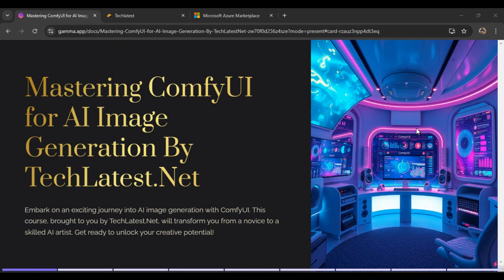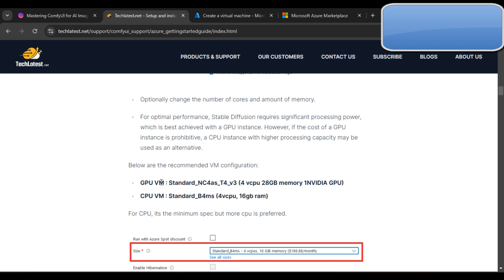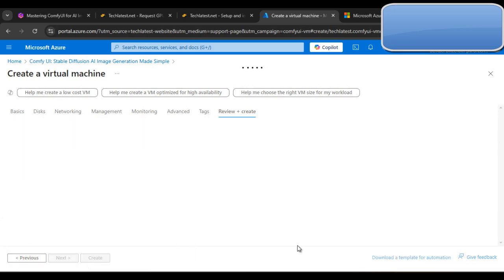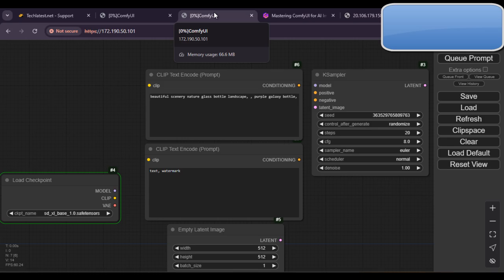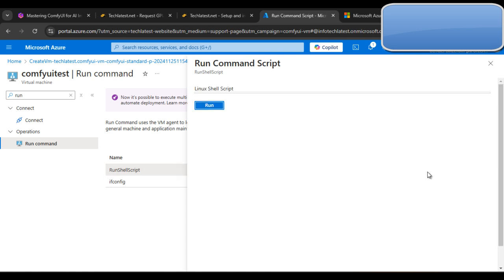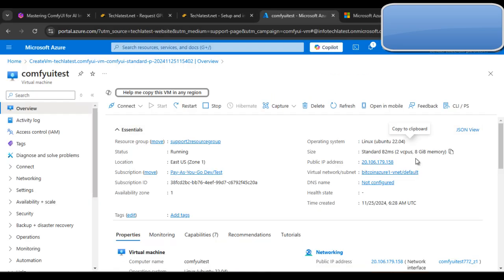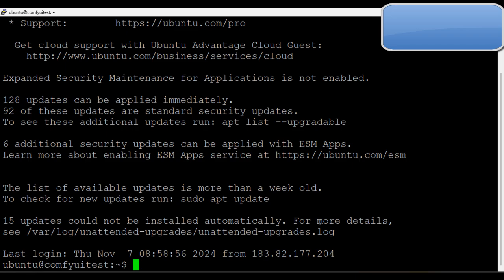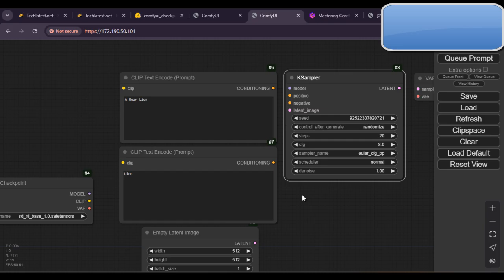04: Setup and installation of 'Comfy UI Stable Diffusion AI Image Generation Made Simple on Azure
In this lecture, we will guide you through the step-by-step process of deploying ComfyUI on Microsoft Azure. You’ll learn how to prepare the Azure environment, configure virtual machines, and install ComfyUI to enable stable diffusion AI image generation. This hands-on session will equip you with practical knowledge to leverage Azure's cloud infrastructure effectively for AI workflows. Whether you're new to Azure or looking to expand your skills, this lecture is designed to make the setup process straightforward and accessible.